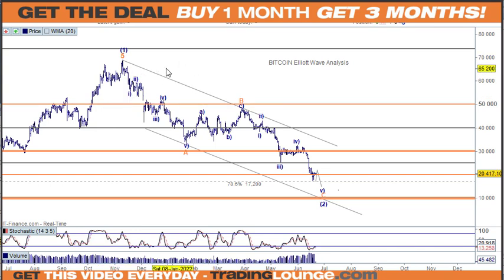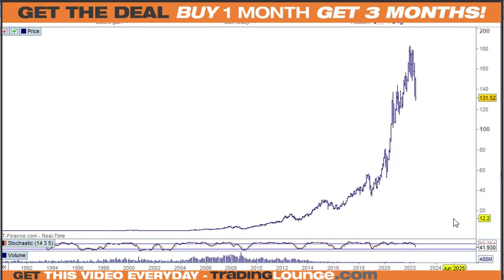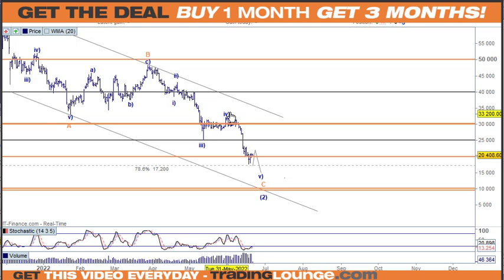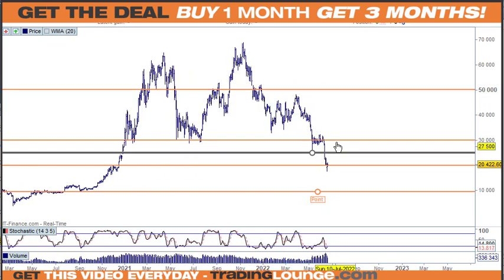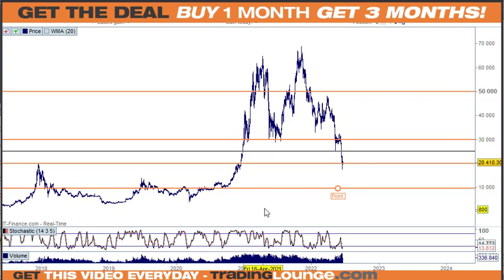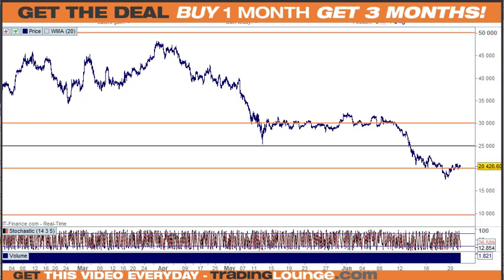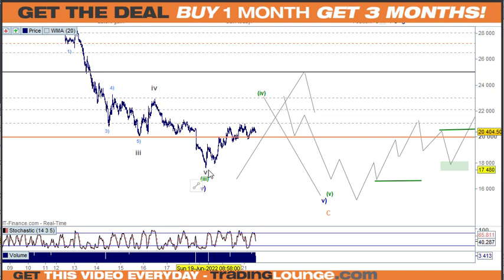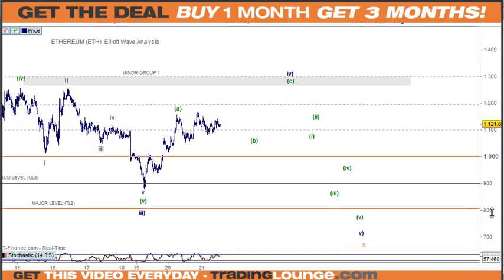Bitcoin Elliott Wave (iv) Bear Market Rally... (Cryptocurrency:BTC-USD)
Bitcoin Ethereum Cryptocurrency:BTC-USD Elliott Wave Technical Analysis and TradingLevels.
Crypto Market Summary: Elliott Wave (iv) corrective bear market rally, once completed expect a move into new lows, but hopefuly the last low
Bitcoin Trading Strategy: Either trade wave four rally higher and or wait for Wave (iv) to complete and trade Wave (v) of v) lower. Expect themove up to last two trading sessions in line with US tech stocks.

74-89% of retail investor accounts lose money when trading CFDs.